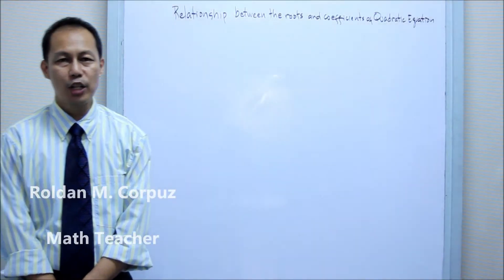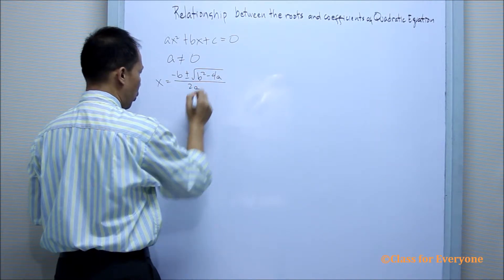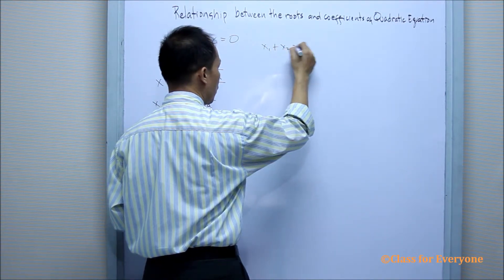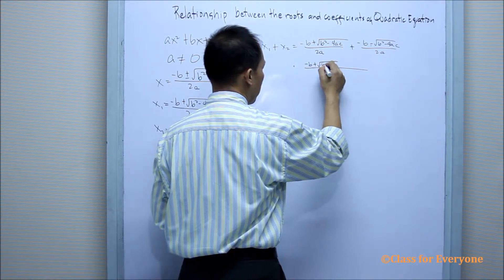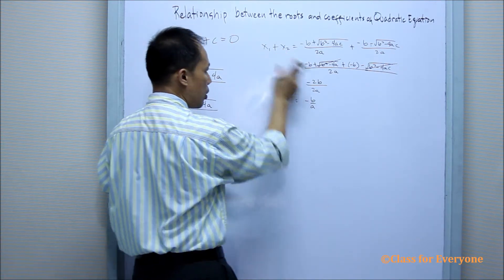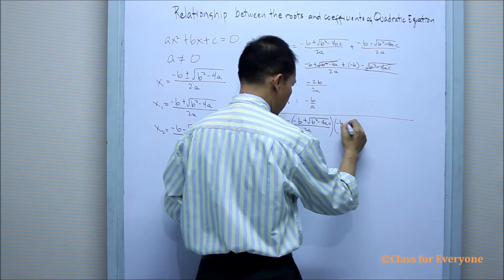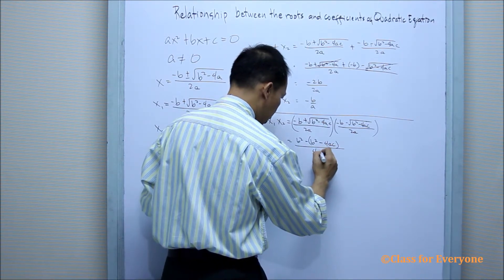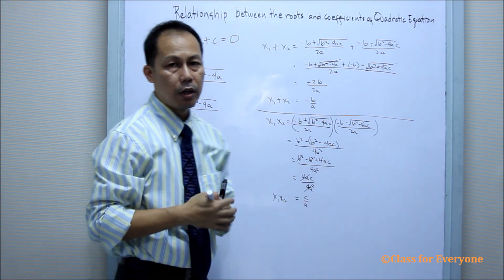Relationship between the roots and coefficients Introduction: Class for Everyone